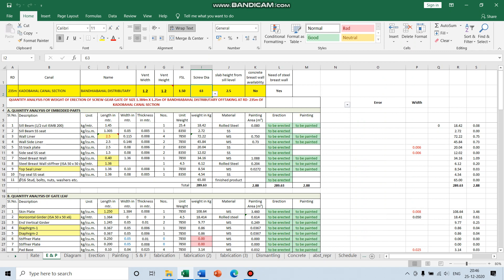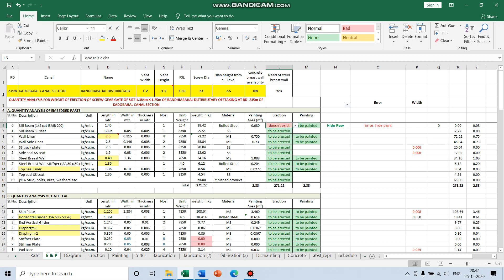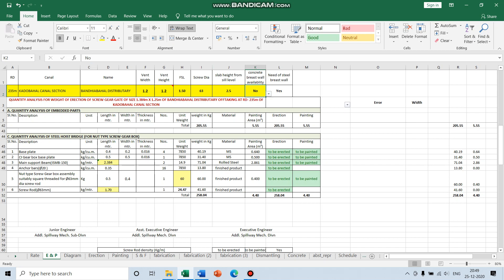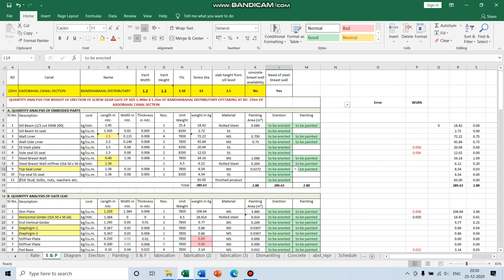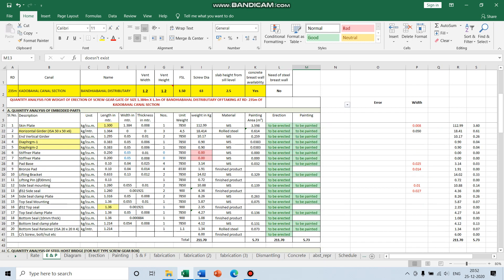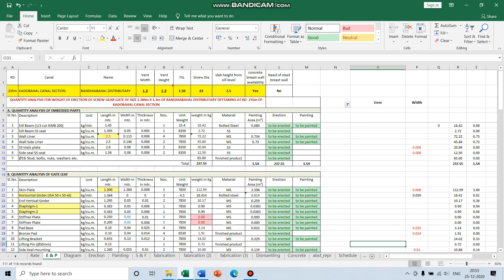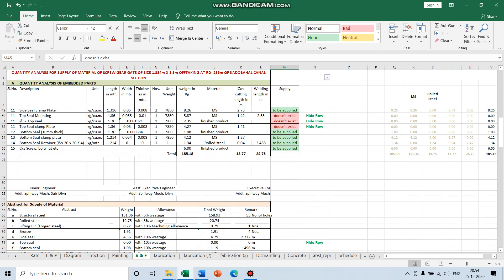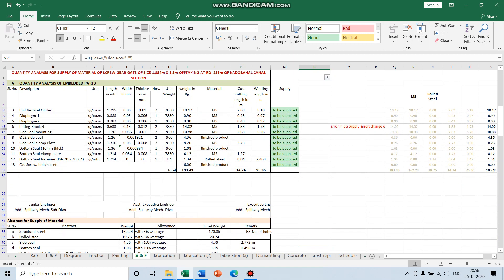1. Estimate for Screw Gear Gate (Original Work)